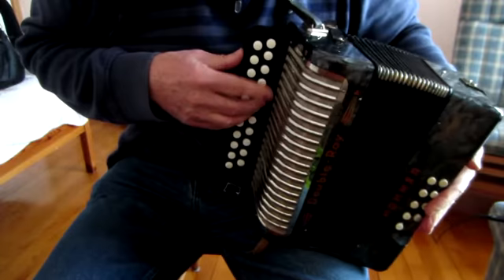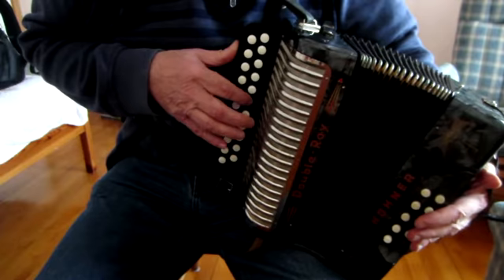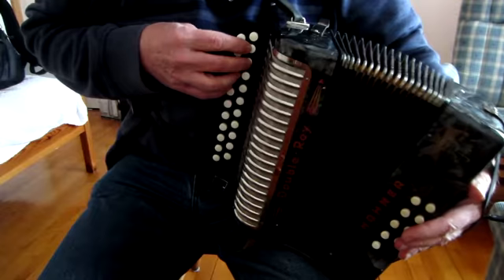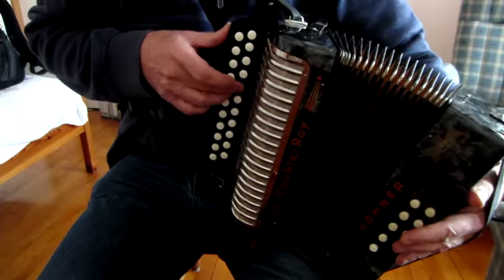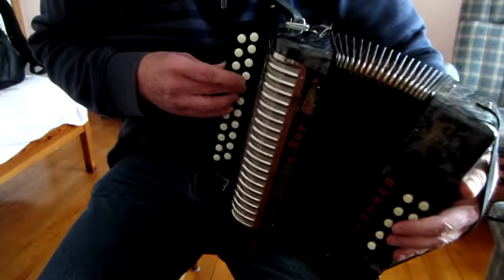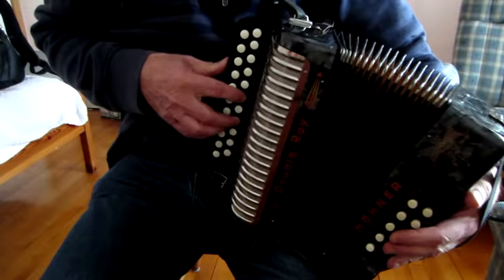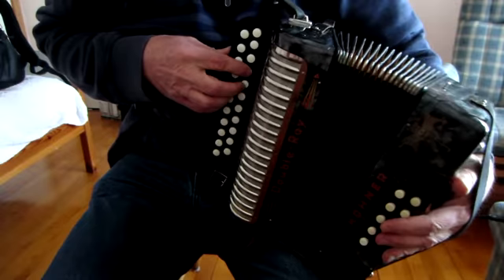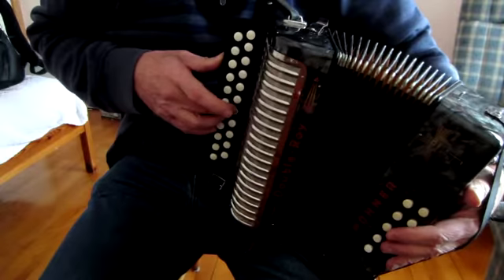Ríl Bheara / Beare Island reel for C#/D accordion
Siamsa School of Irish Music Montréal. Button box classes spring 2015. The Beare Island reel by the great accordionist and composer, Finbarr Dwyer (d. 2014). Un petit défi en l'honneur du printemps qui nous arrivera - one of these days.